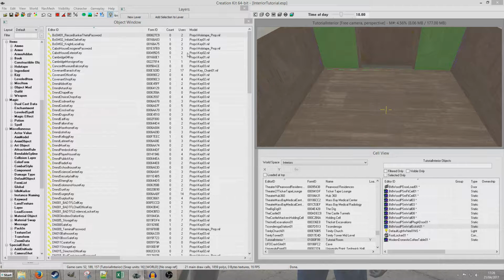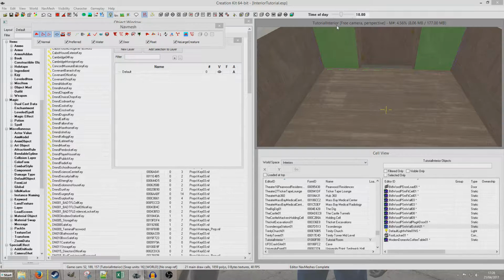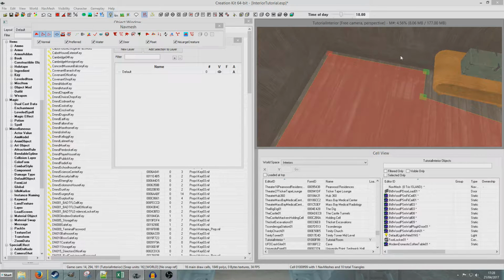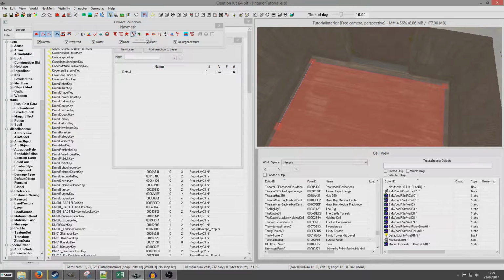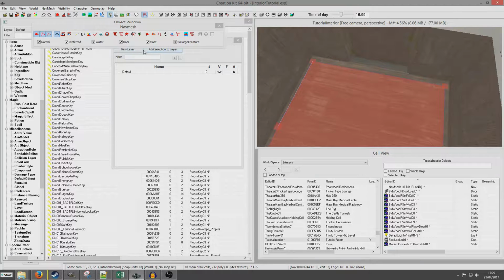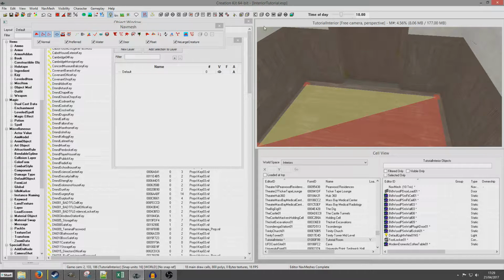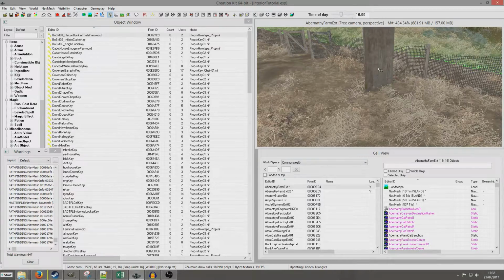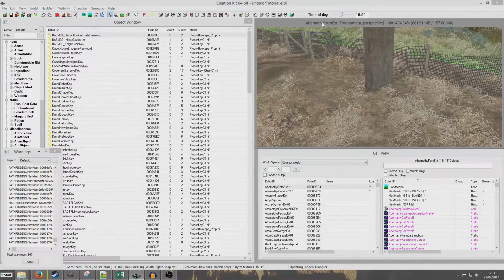Fallout 4 Creation Kit Tutorial - Navmesh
In this tutorial I demonstrate how to create navmesh for your cell, and how to error check and finalise it to link it to the world, which allows NPCs to navigate their way around it.